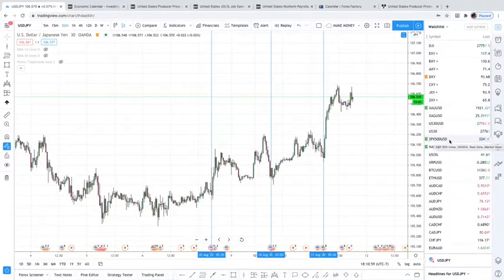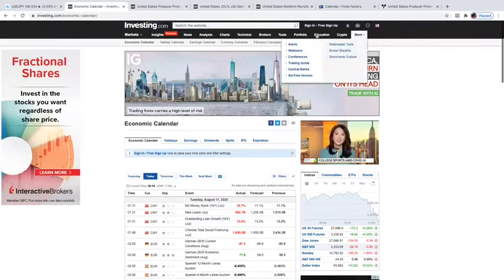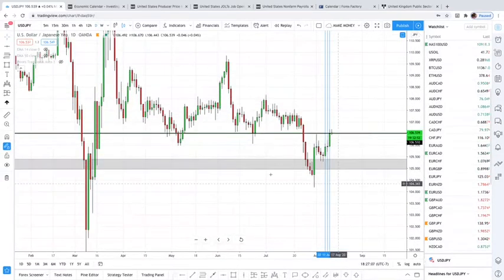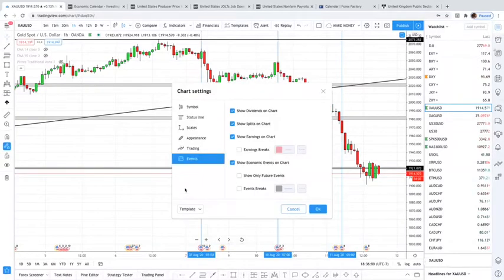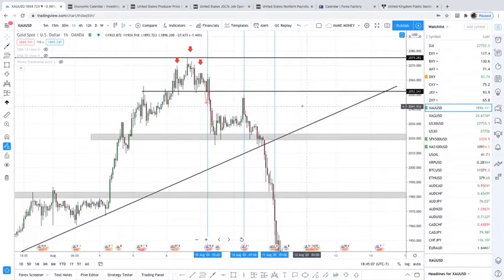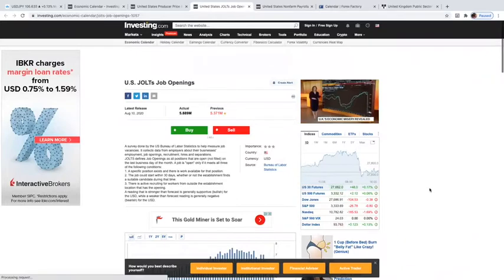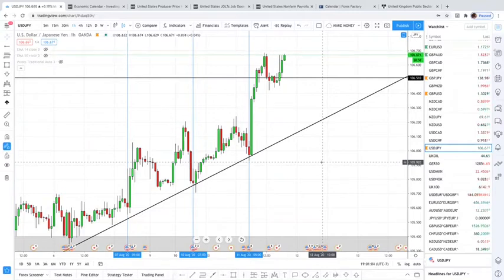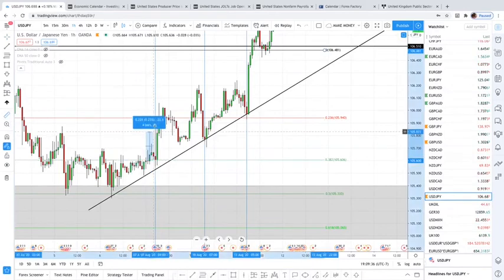Fundamental Analysis Breakdown